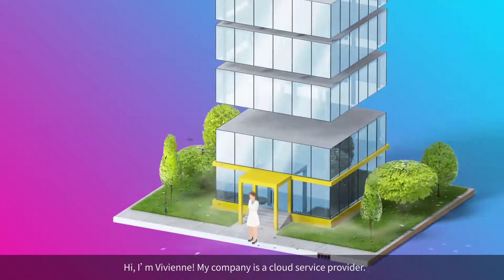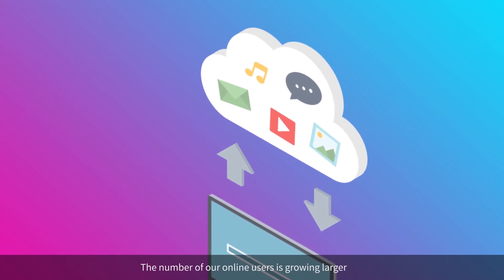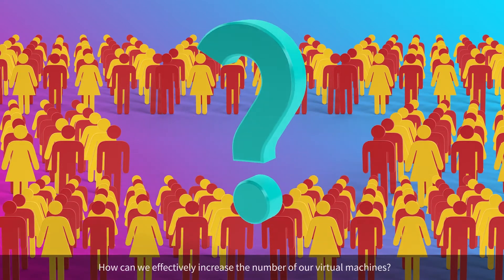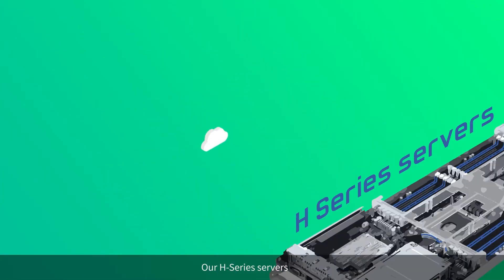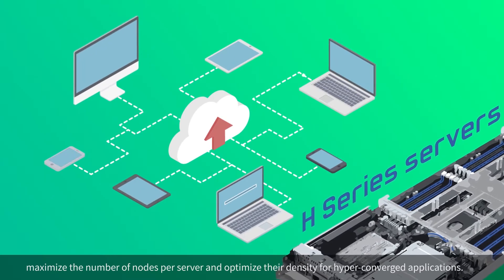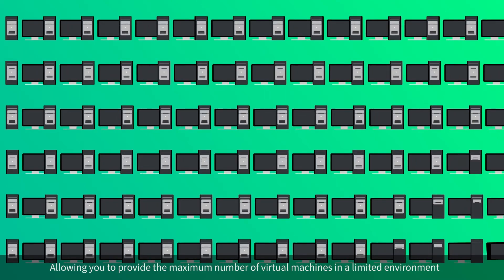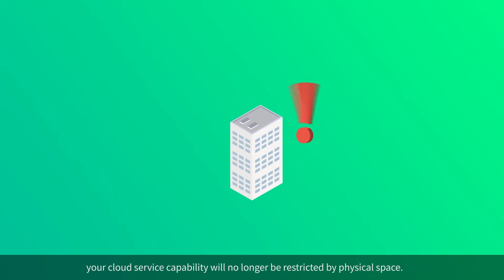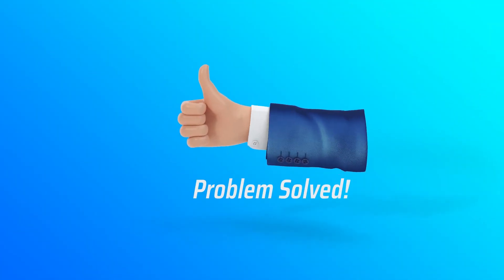[Server 101] H series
Over population is a huge problem, even virtually…good thing we have a solution!

GIGABYTE Server supplies the most competitive, precision engineered servers on the market. With almost 20 years'​ track record of working closely with the biggest names in the data center industry, GIGABYTE has built extensive experience in developing leading-edge technology products for diverse market segments.